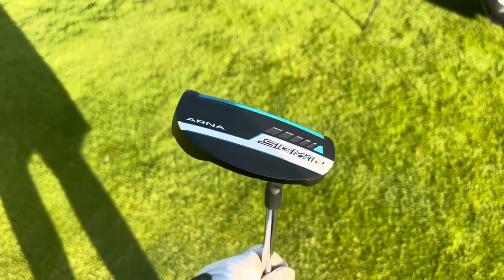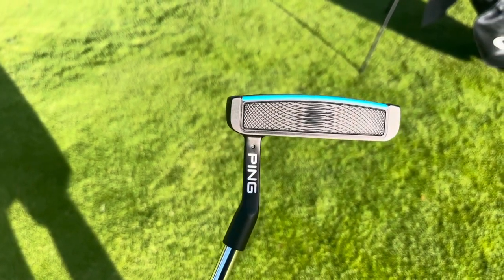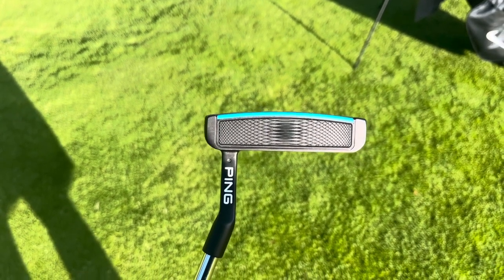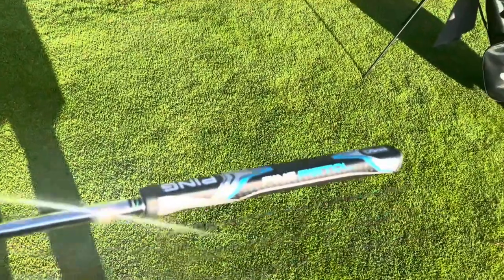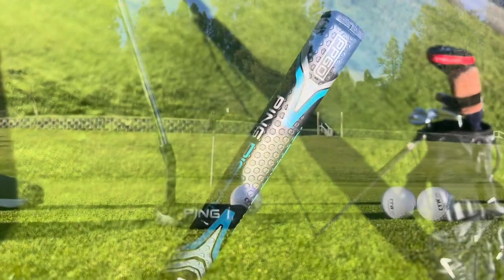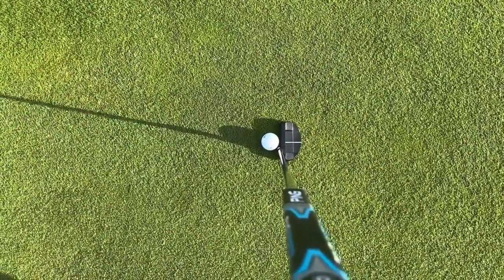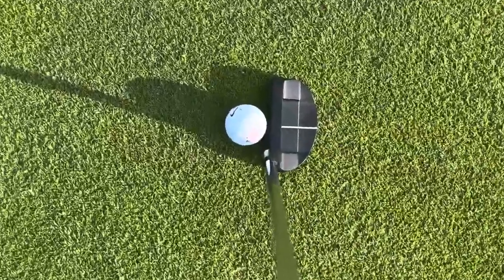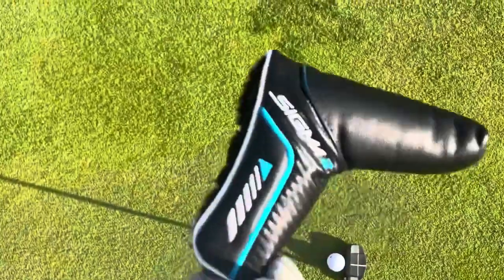Ping Sigma 2 Arna Stealth Putter: Hype or Game-Changer?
Ping Sigma 2 Arna Stealth Putter

Welcome to our in-depth review and performance analysis of the Ping Sigma 2 Arna Stealth Putter! In this video, we will take a closer look at the features, design, and overall performance of this remarkable putter. The Ping Sigma 2 Arna Stealth Putter combines sleek aesthetics with cutting-edge technology, giving golfers a game-changing experience on the greens. With its advanced engineering and precision craftsmanship, this putter is poised to revolutionize your putting game. Our comprehensive review will delve into the key aspects of the Ping Sigma 2 Arna Stealth Putter. We will explore its unique stealth finish, designed to minimize glare and distractions, allowing you to stay focused on your stroke and target line. Additionally, we'll analyze the patented dual-durometer face insert that enhances both responsiveness and consistency for superior results. Throughout this video, we will provide you with an in-depth analysis of the performance of the Ping Sigma 2 Arna Stealth Putter. Our team of experts will discuss the putter's forgiveness, stability, and alignment capabilities, shedding light on how it can improve your overall putting accuracy and confidence. Moreover, we will share our personal experiences and impressions of the Ping Sigma 2 Arna Stealth Putter after testing it extensively on various green conditions. Our insights will assist you in making an informed decision about whether this putter is the right fit for your game. Join us for this comprehensive review as we uncover the Ping Sigma 2 Arna Stealth Putter's strengths, weaknesses, and overall performance. Prepare to witness how this outstanding putter can elevate your putting game to new heights.

Putter Type:  Mid Mallet
Head Weight:  360g
Stroke Type:  Slight Arc
Length Range w/Adjustable Shaft: 32" - 36"
Lie Angle:  20° ±4°
Loft:  3° ±3°